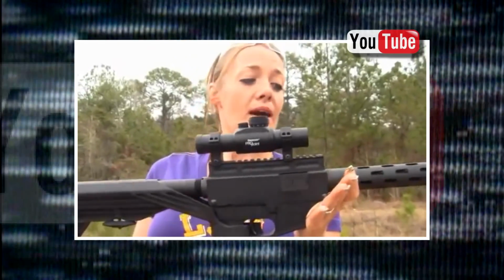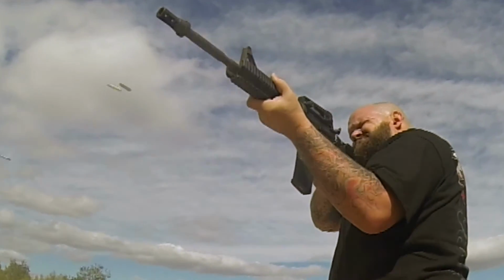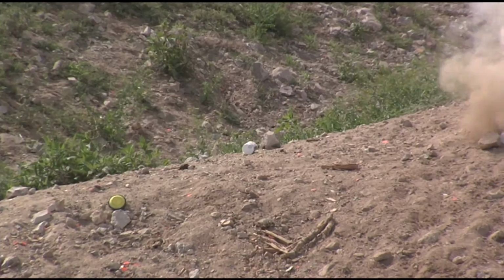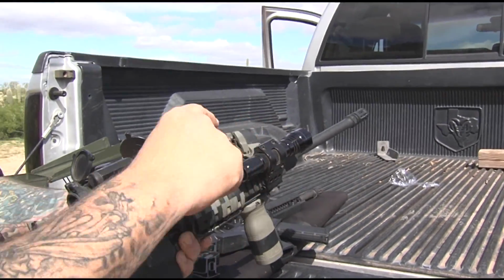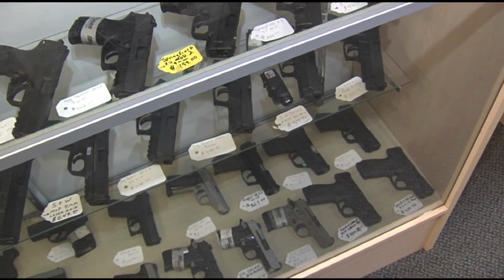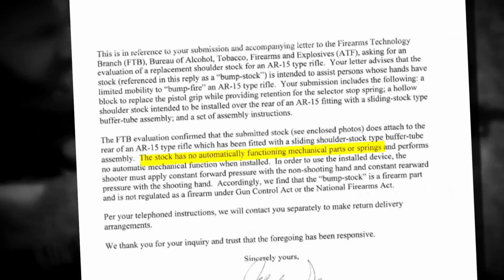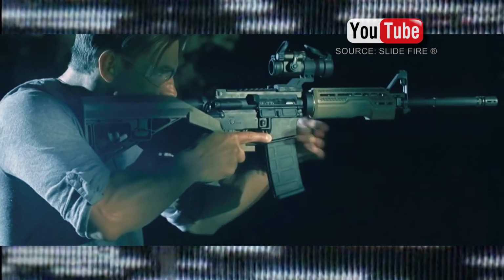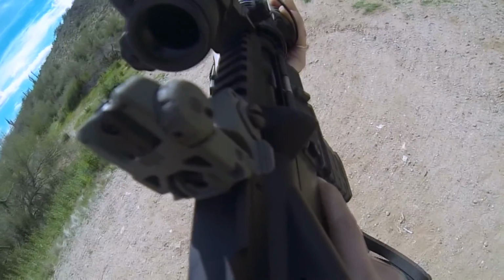Bump Stock Slide Fire - legal accessory that allows some guns to fire faster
Videographer/ Editor: Paul J. Durrant
Reporter: Som Lisaius
Slide Fire® promotional footage Copyright slidefire.com